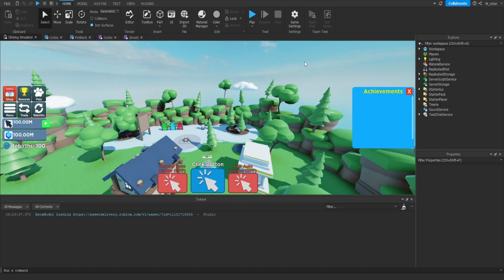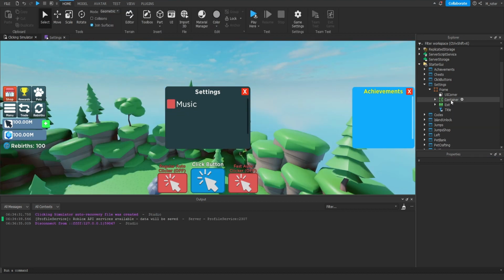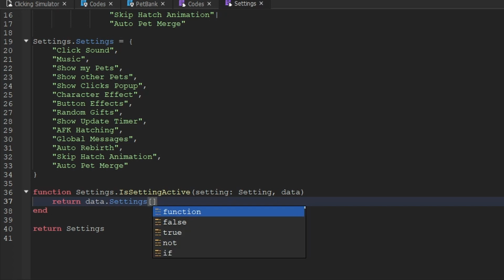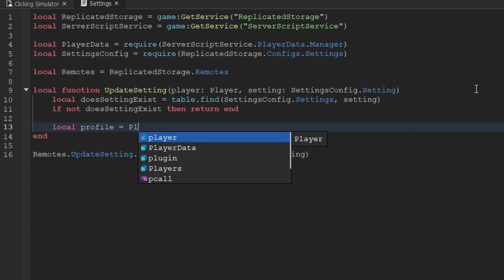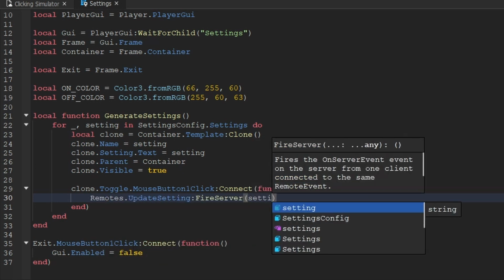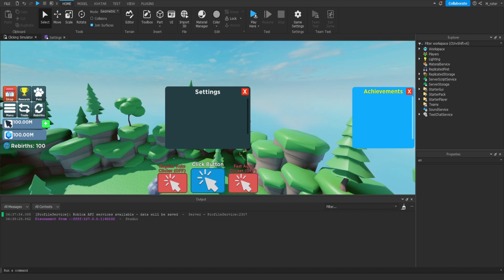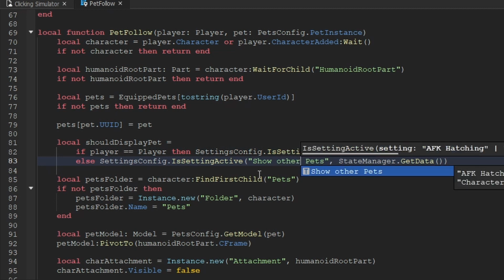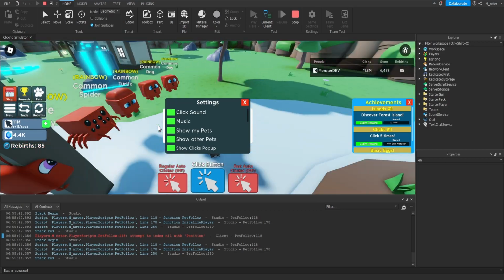Settings! How to Make a Simulator in Roblox Episode 53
Today we script the Settings system in our Simulator on Roblox!

00:00 - Intro
00:03 - Creating the Gui
04:36 - Creating the Settings Config
04:44 - Creating the Setting Type
06:02 - Creating the Settings Table
06:50 - Creating the Is Setting Active Function
07:42 - Updating the Players Data
09:21 - Implementing the Settings System on the Server
09:48 - Creating the Networking
09:58 - Implementing the Settings System on the Server Continued
10:13 - Creating the Update Setting Function
12:04 - Updating the Players State Manager
12:41 - Scripting the Gui on the Client Side
13:43 - Creating the Generate Settings Function
14:58 - Creating the Update Settings Function
16:33 - Implementing the Networking on the Client
17:16 - Making Final Changes to the Settings Gui
17:34 - Updating the Random Gift Gui
18:00 - Testing the Settings Gui
18:24 - Implementing the Skip Hatch Animation Setting
19:56 - Implementing the Global Messages Setting
20:32 - Implementing the Random Gift Setting
21:12 - Implementing the Pet Display Settings
25:12 - Testing the Implemented Settings
25:43 - Outro